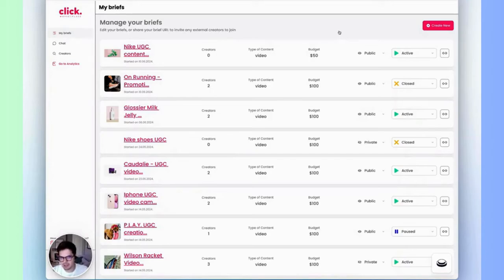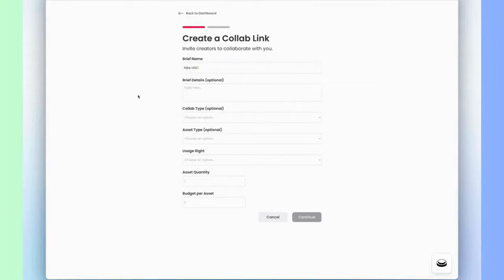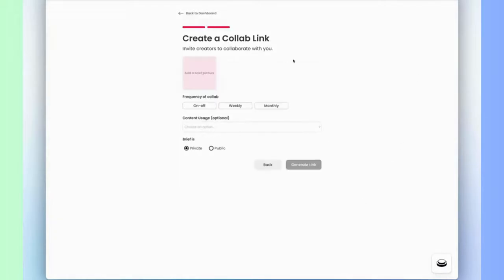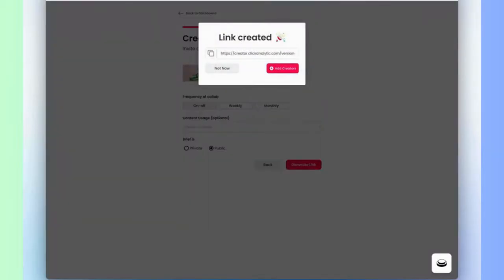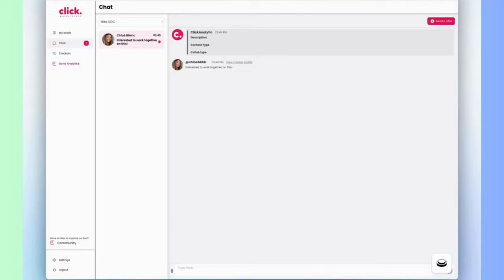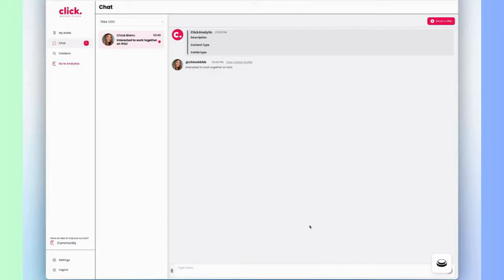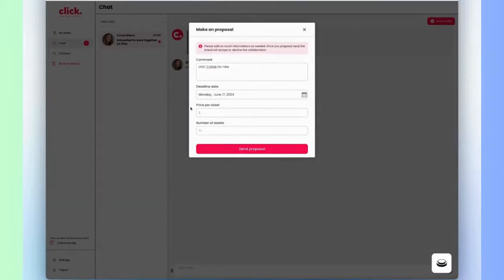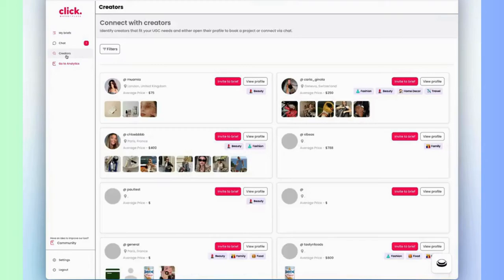Click Analytic Appsumo Deal: Simplify your in house Influencer Marketing program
It offers a seamless way to discover creators, manage relationships, and track campaign performance without the need for manual tools like spreadsheets. Whether you're an eCommerce brand, a marketer, or an influencer, this tool is designed to make collaboration easier and more effective.